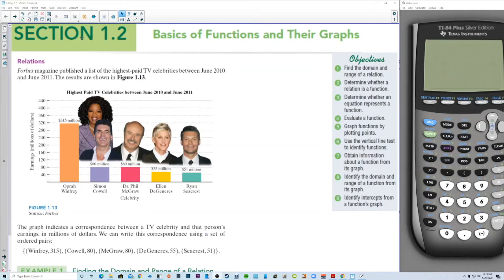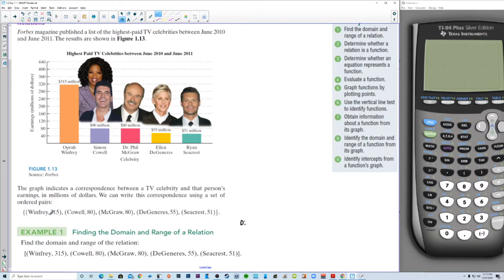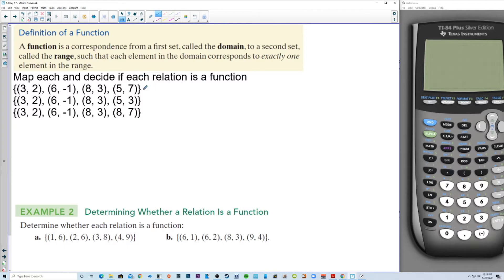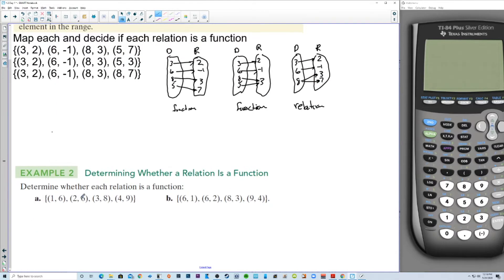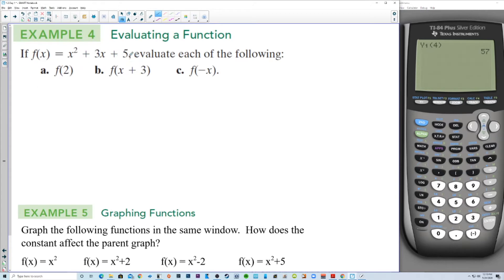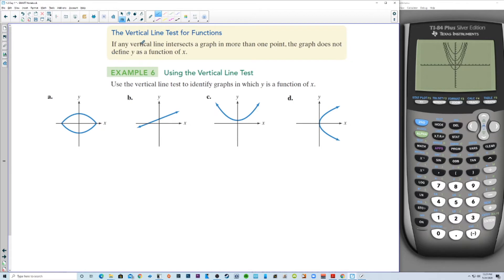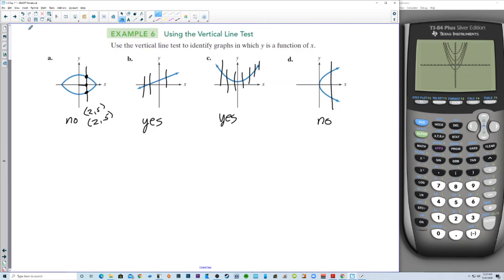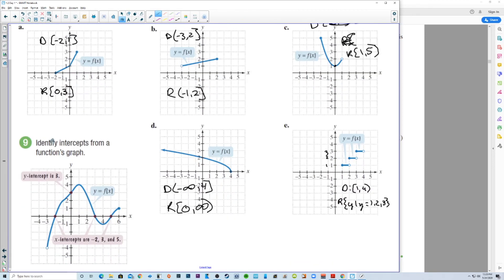HPC Blitzer 1.2